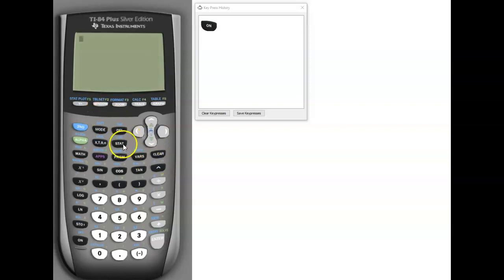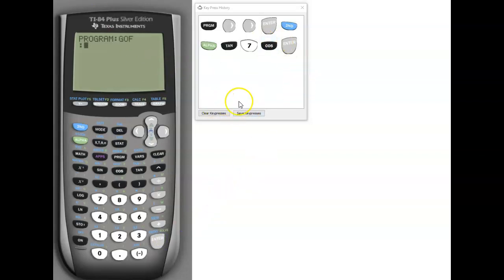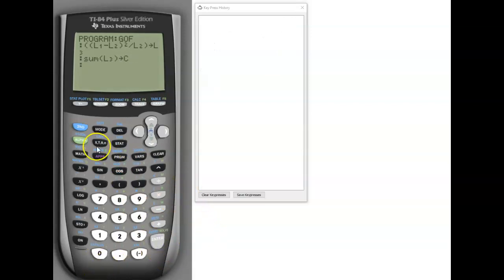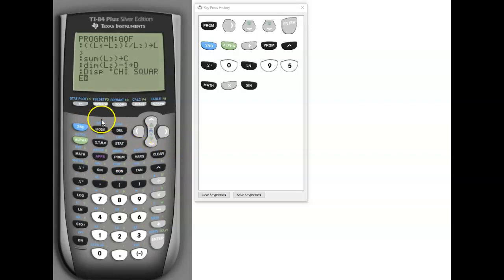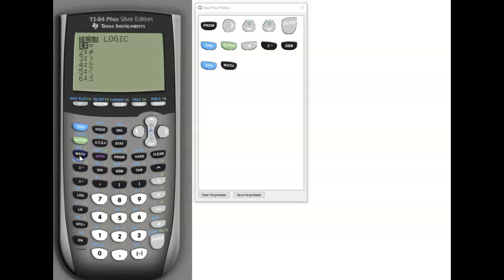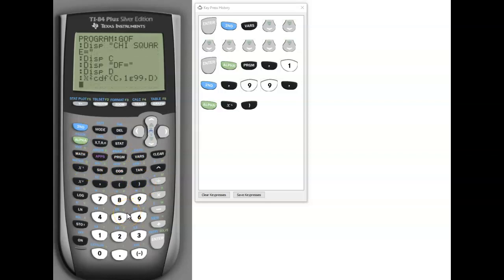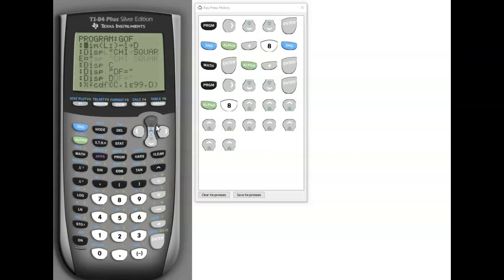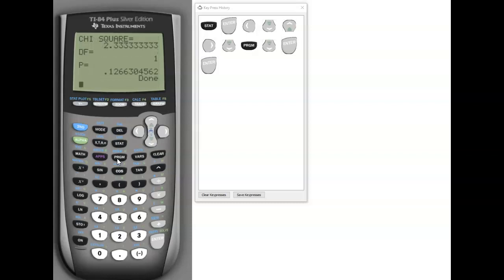TI-83 Goodness of Fit Test Program Tutorial